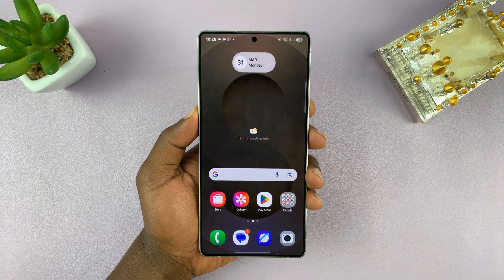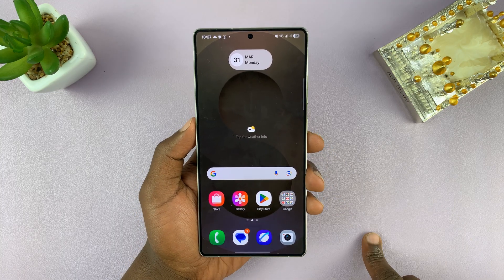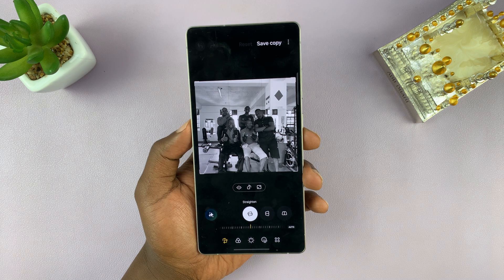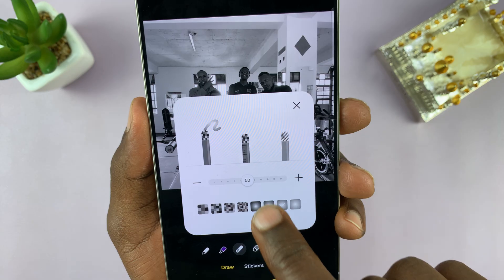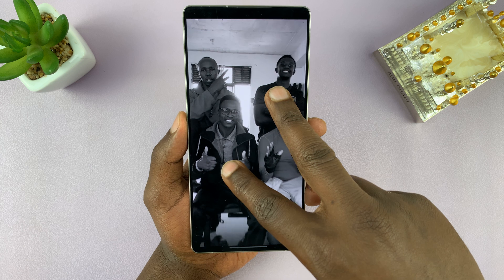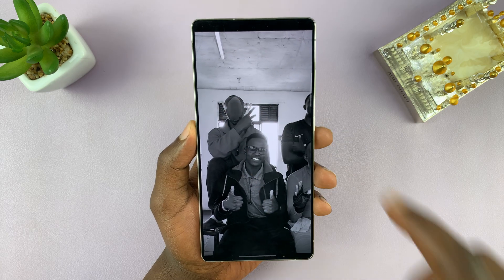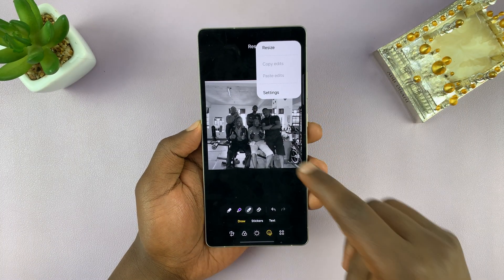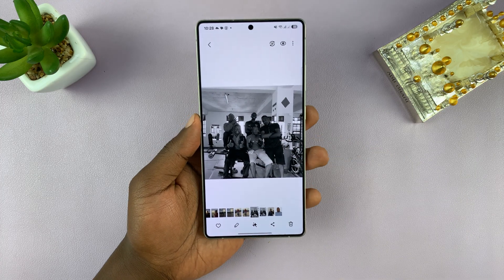How To Blur Faces On Samsung Galaxy S25/S25 Ultra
Learn how to blur faces on Samsung Galaxy S25/S25 Ultra to protect privacy in your photos or videos.

This feature allows you to easily obscure faces in images, ensuring that personal information remains confidential. Whether you want to share a photo publicly or simply enhance your content, blurring faces can be done quickly using the built-in tools on your Samsung Galaxy S25/S25 Ultra.

-Open the photo in the gallery and tap the pencil icon.

-Select the laser tool and choose a blur format.

-Adjust the blur intensity and apply it to the face.

-Save the edited photo with the blurred face.

Cell Phone Tripod Adapter